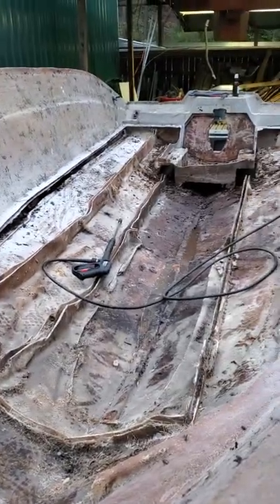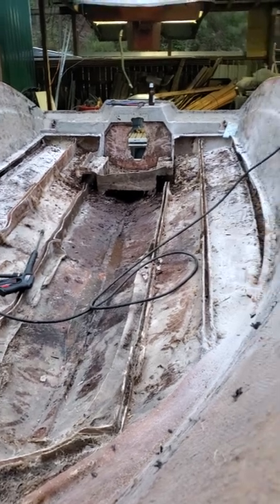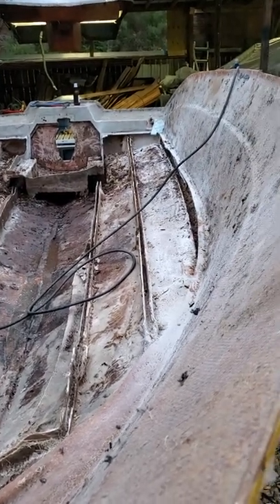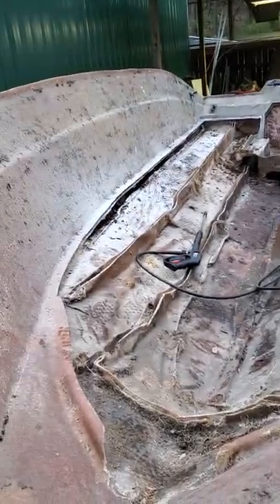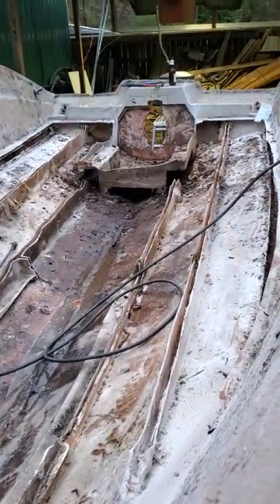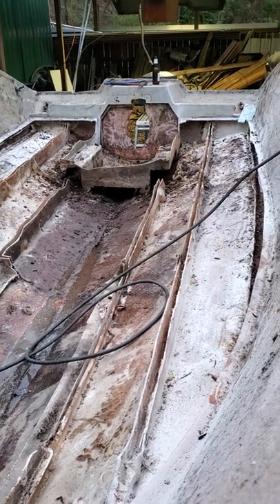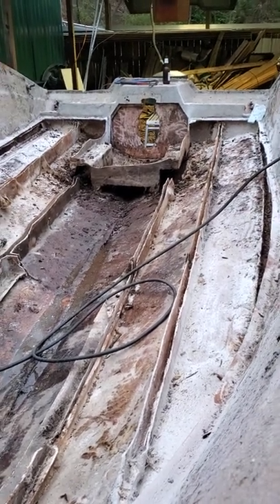Trash to Treasure - Restoring an old Boat Part 8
Tear Down is almost complete, time to pressure wash!

The Camera Gear I use:
Main Camera:
• Screen Protector
• Extra Battery
• 3 Axis Gimbal
• Small Tripod
• Fluid Head Tripod
• Memory Cards

GoPro:
• Protective Case
• Camera Float
• Swivel Camera Mount
• 512 Micro SD
• Sleeve & Screen protectors

Drone:
• DJI MINI 2
• 3.0A Charger for Charging Hub
• 2.4A Charger for Remote & Drone
• DJI Mini 2 Charging Hub
• DJI Mini 2 Blade Strap
• SanDisk Extreme 256GB
• Carrying Case
• Extra Propellers
• ND Lens Filters
• DJI Mini 2 Propeller Guard